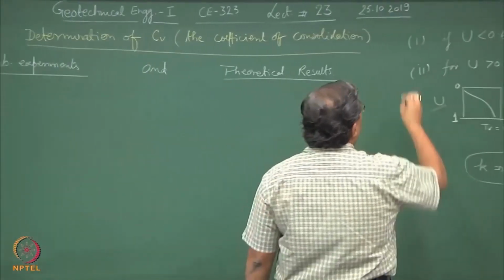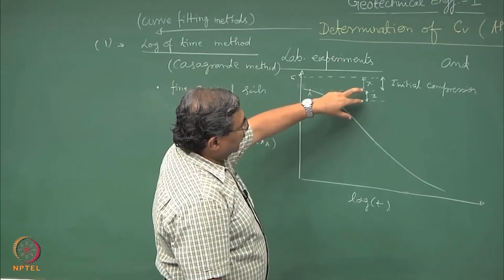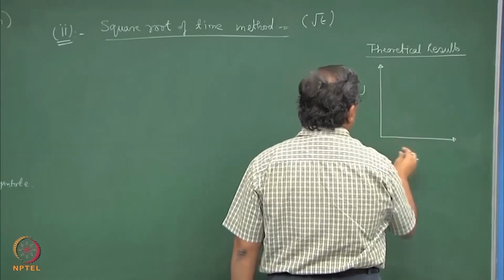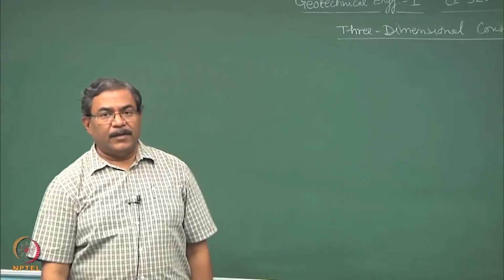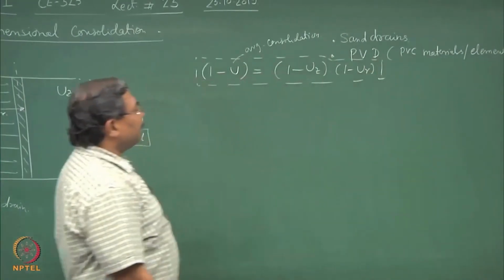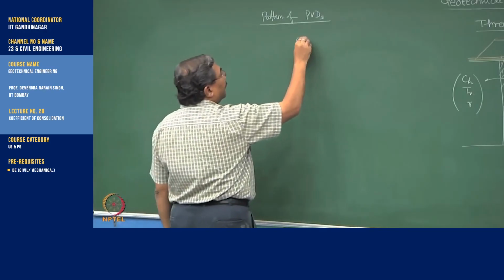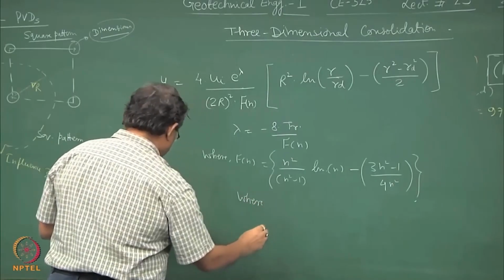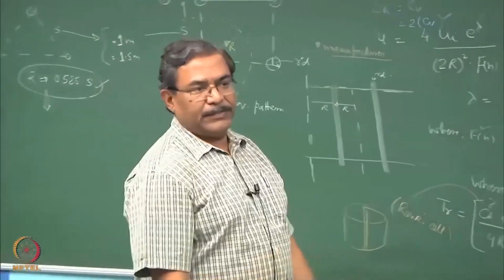Lecture 28: Coefficient of consolidation#CH23SP# swayamprabha